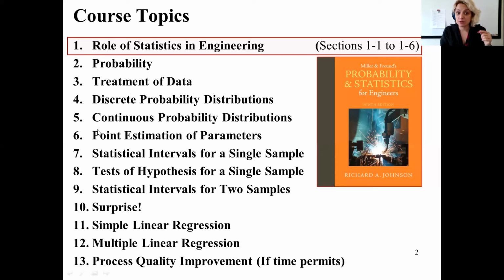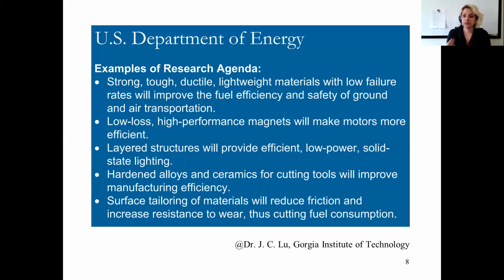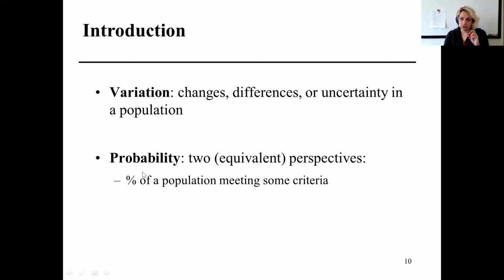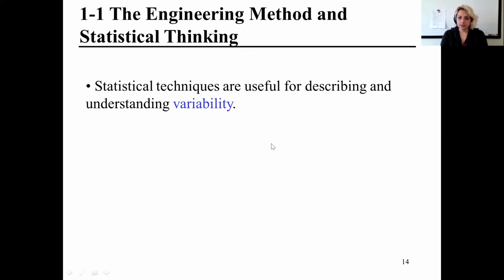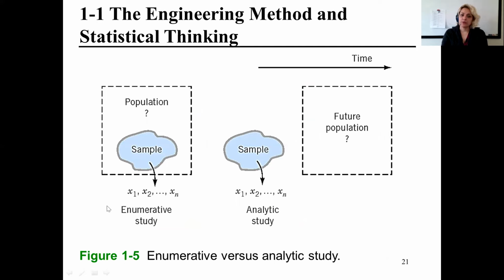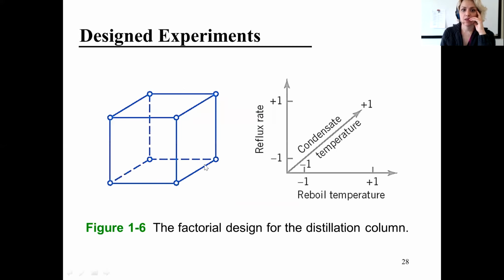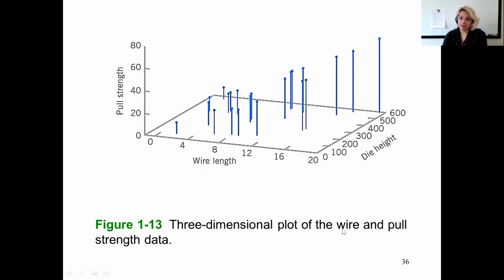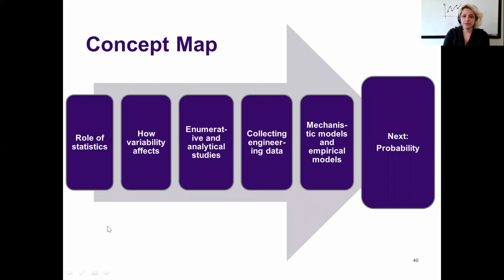Role of Statistics in Engineering